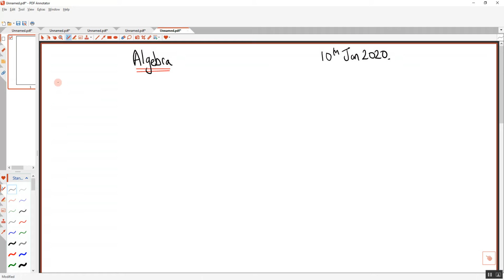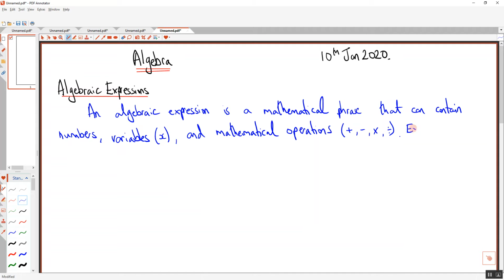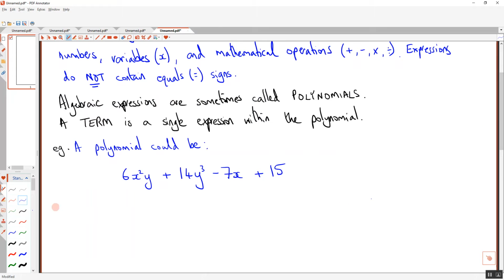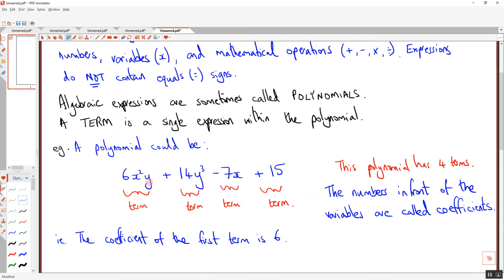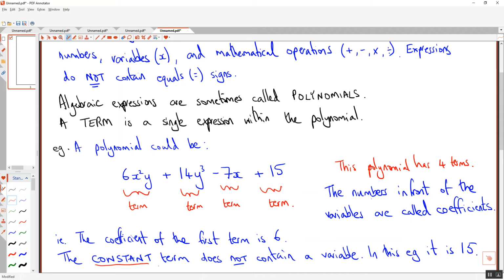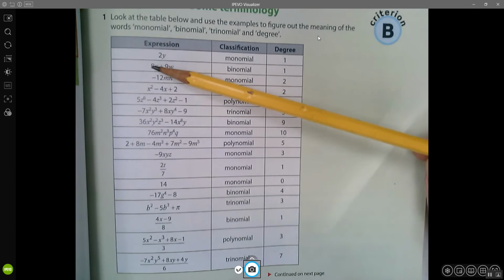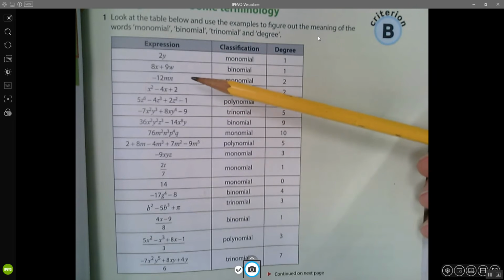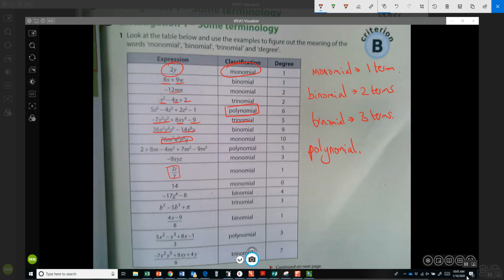Algebra Polynomials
Fri 10 Jan 2020